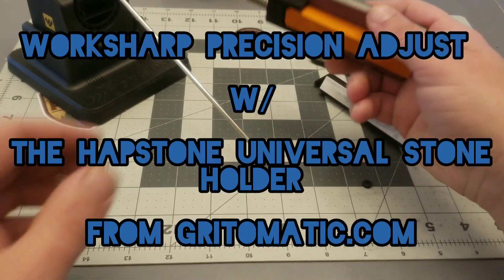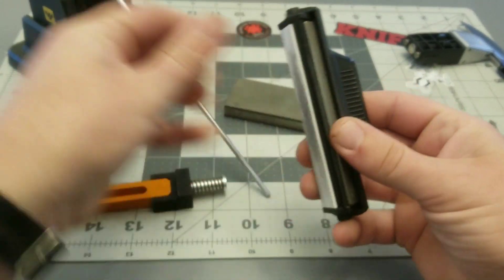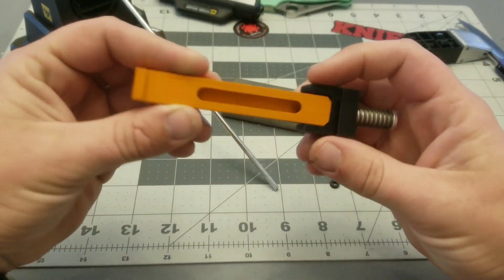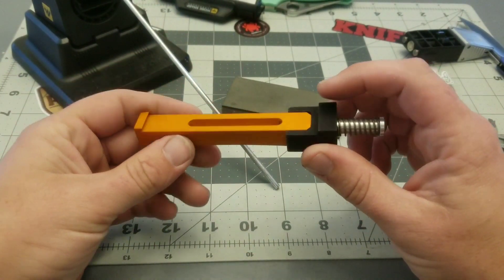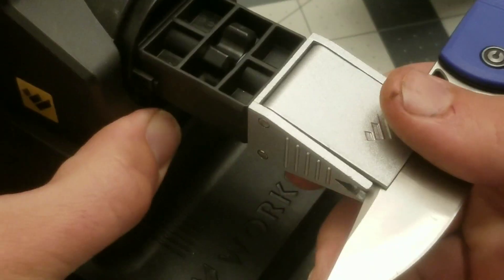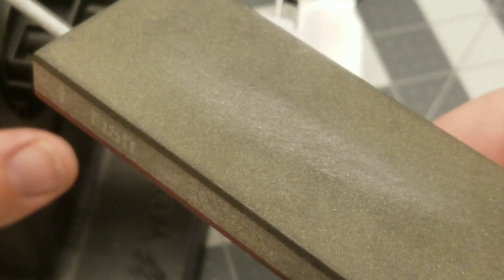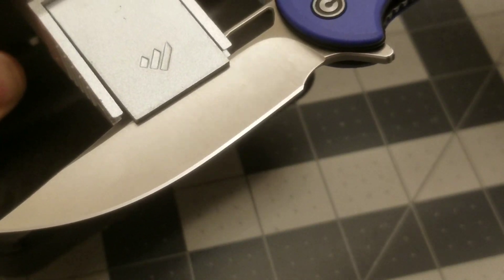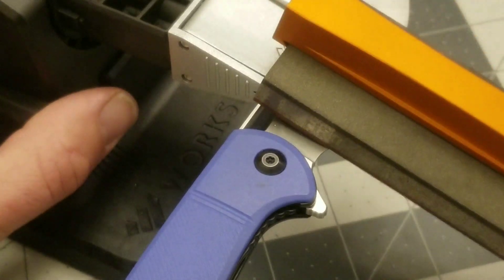The Hapstone stone holder for the Worksharp precision adjust sharpener- from Gritomatic.com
Been waiting to get one of these since they were first announced. the universal stone holder for the worksharp makes the system much more versatile and capable of using  a wide variety of different 4" sharpening stones.

lets try it out with one of the venev greater dog series stones and see how it does.

venev greater dog series stones-

worksharp precision adjust sharpener-

timeline-

0:00- intro
0:35- limitations of the original holder
2:00- overview of hapstone stone holder
2:50- overview of venev greater dog stones
4:50- Hapstone stone holder review
11:00- Sharpening
24:00- conclusion